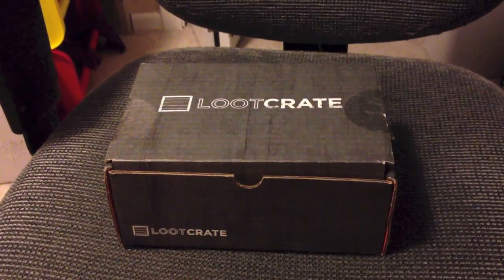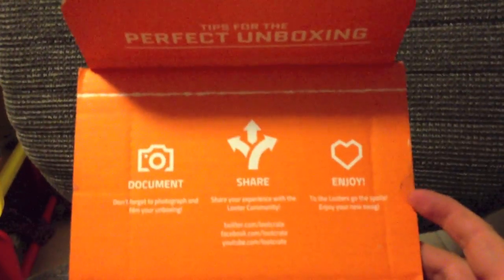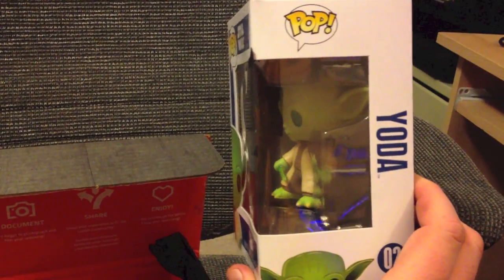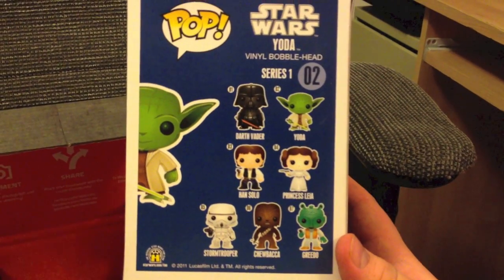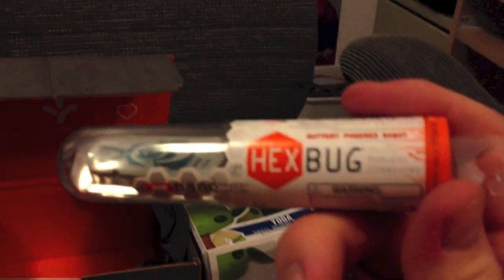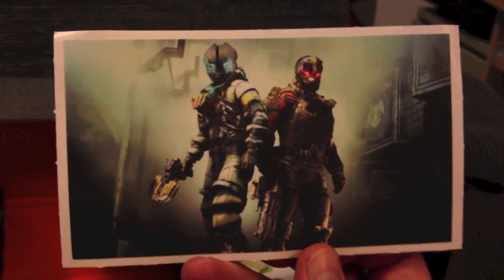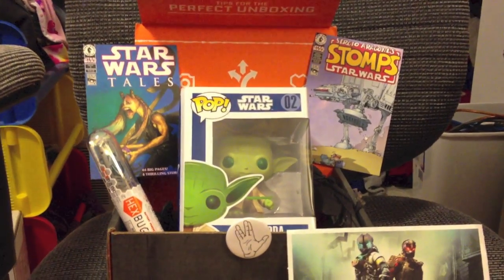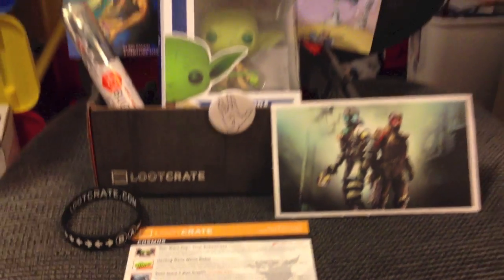Nadasfan's Loot Crate Unboxing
Sign up for Loot Crate, geek & gamer gear delivered monthly! Save 10% with code TENOFF